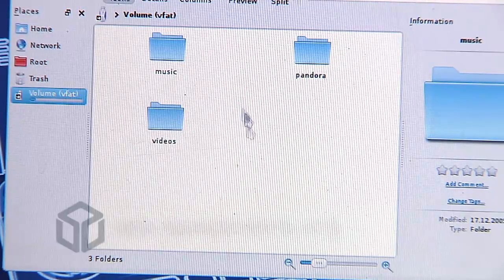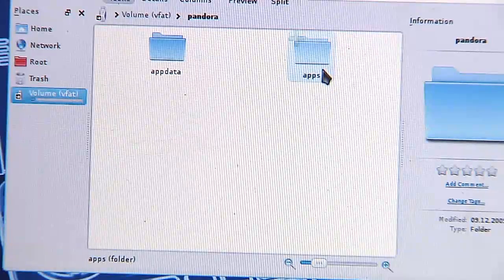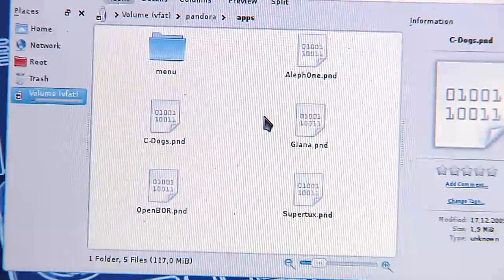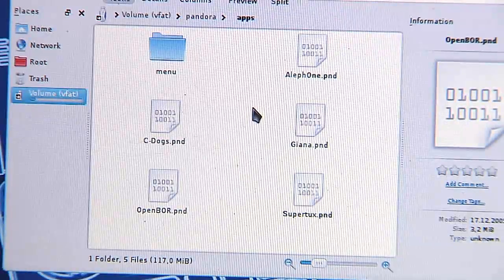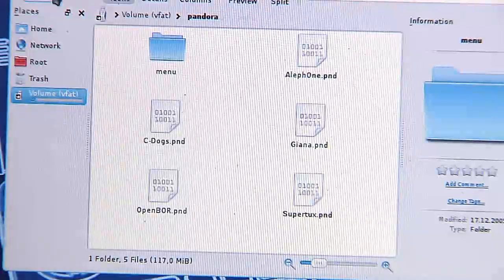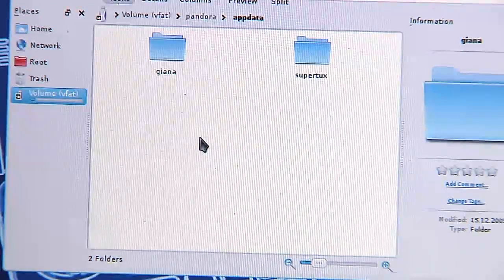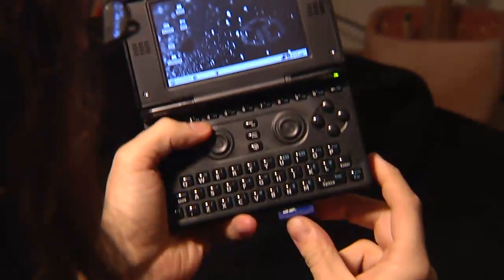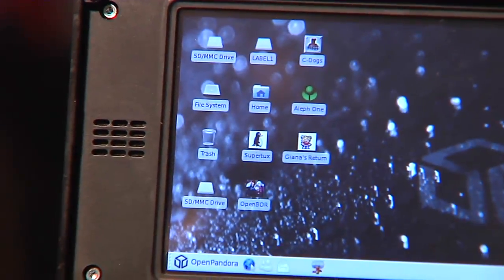Pandora - Prerelease OS Snippet 3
This time we take a look on how easy it is to install games onto your Pandora.
Simply copy the .PND files in a directory of the SD Card and put the card into the Pandora. That's it.
Thanks to all the devs (skeezix, vimacs, DJWillis, notaz, ...) who worked on that feature.